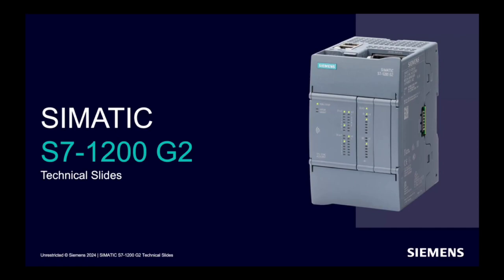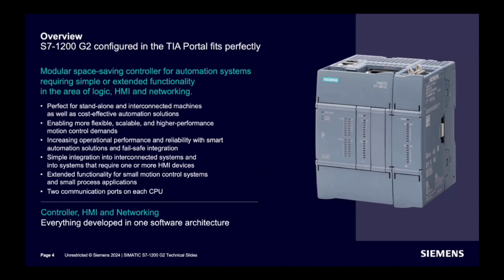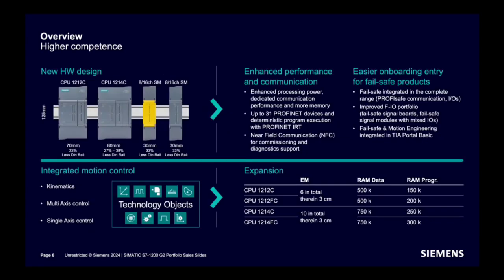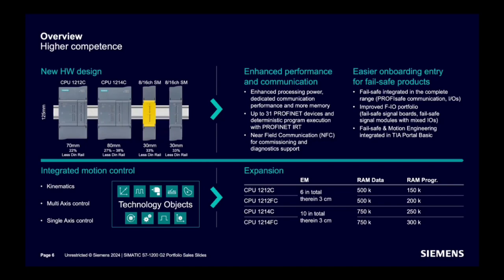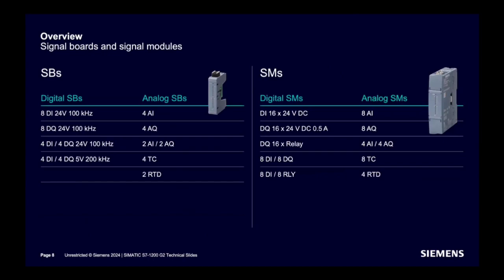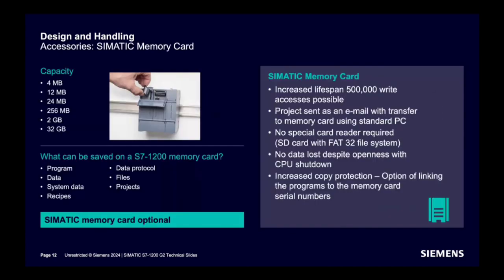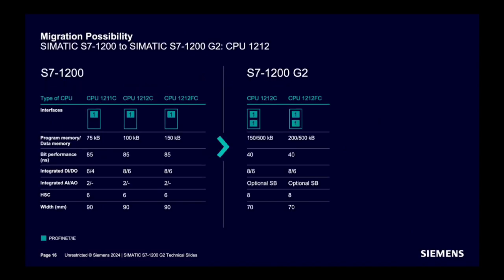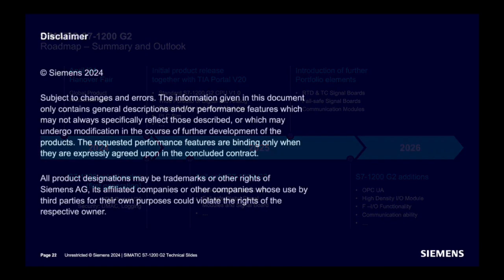Simatic S71200 G2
Introducing the new generation of Siemens 1200 series
The next generation Simatic S7-1200 G2 controller will be released this winter.
Siemens unveiled the Simatic S7-1200 G2. This powerful new member of the Simatic family is packed with features designed to make machine building easier and more efficient.
🔅 Smaller dimensions with increased efficiency
Here's a glimpse of what the S7-1200 G2 has to offer:
Easier access to Failsafe
✅ Enhanced motion control:
  Precisely control multiple axes and manage even simple movements.
✅ Boosted performance:
Experience faster processing, improved communication and more memory capacity.
✅ Flexible machine safety:
Implement the security solutions you need for your specific application.
✅ Seamless scalability:
  Easily adapt the controller to your evolving needs.